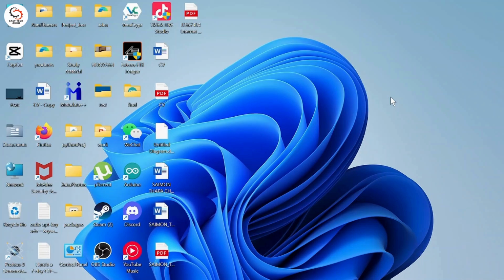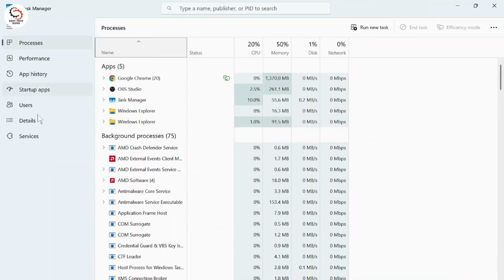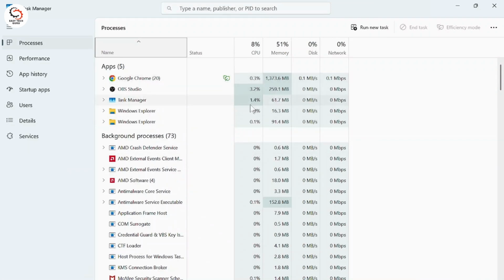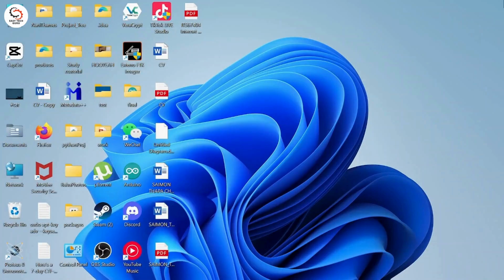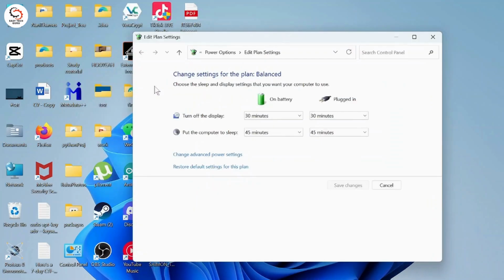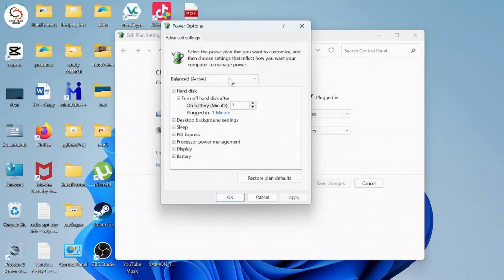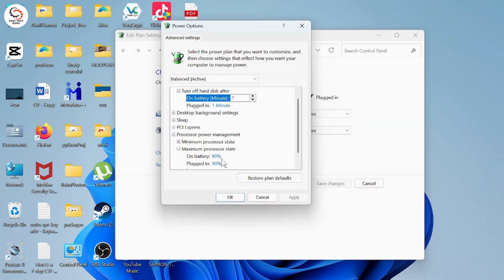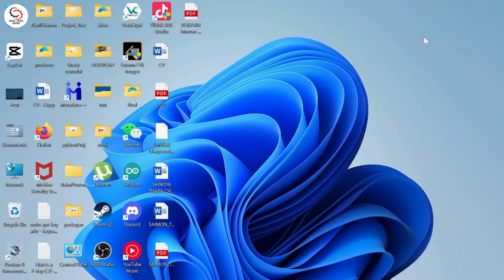How to Reduce CPU Temperature on your Windows Device?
Is your Windows device running hot and you’re worried about high CPU temperatures? This video will guide you through the steps on how to reduce CPU temperature on your Windows computer quickly and easily. Whether you're asking, "How do I lower CPU temperature on Windows?" or need tips to keep your PC cool and running smoothly, this tutorial has you covered. Learn effective methods to optimize performance and prevent overheating. Watch now to see how you can reduce CPU temperature on your Windows device today!

Timestamps:
00:00 How to Reduce CPU Temperature on Your Windows Device?
00:06 How Do I Lower CPU Temperature on Windows?